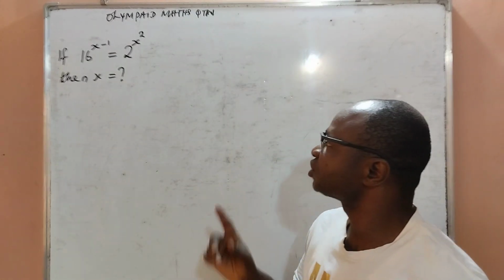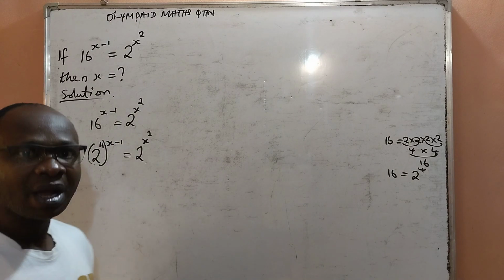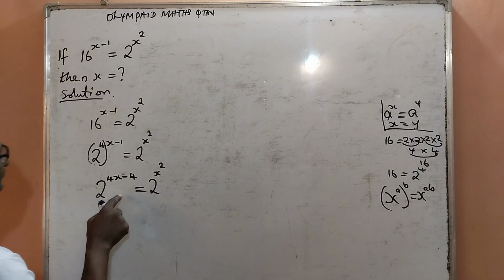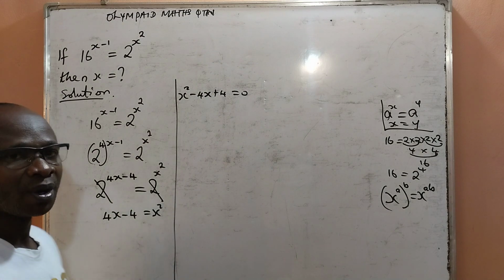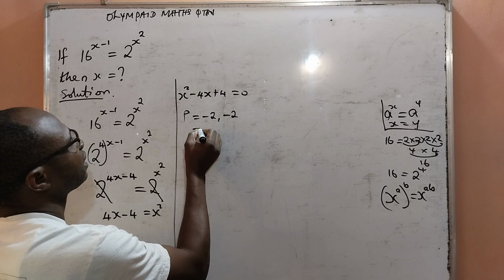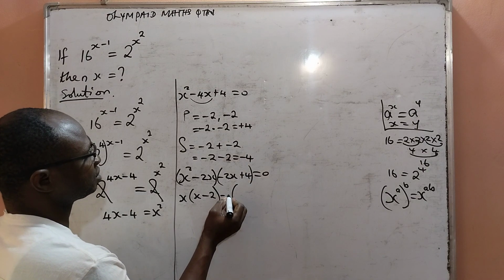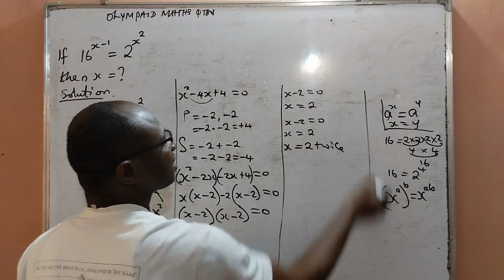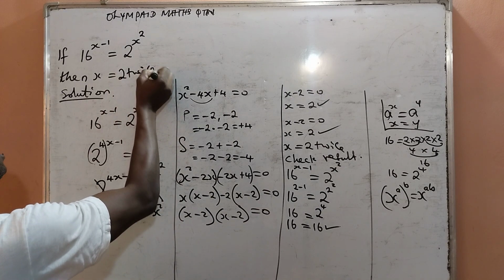Olympiad Mathematics Question || If 16^x-1 = 2^x^2. Find x